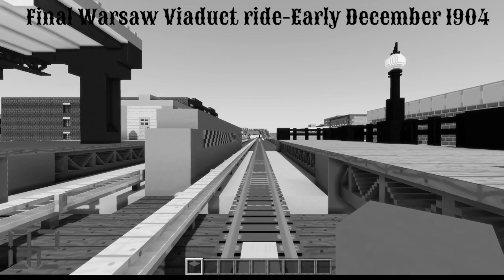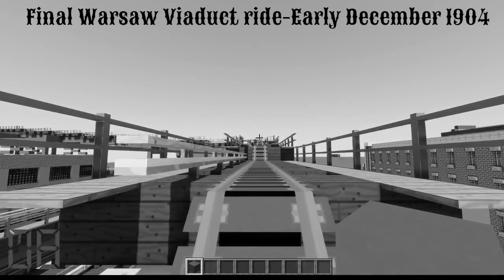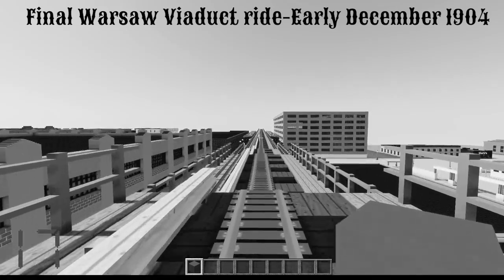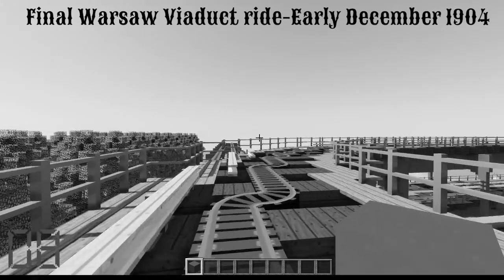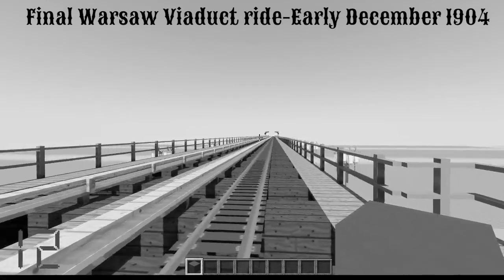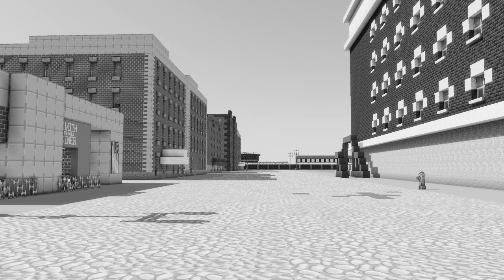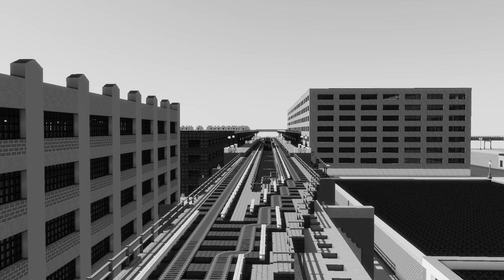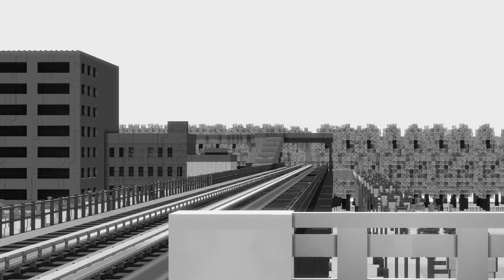The first demolished WMT EL line?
Here we have the story of the New Appalachia line El line that would NEVER open.